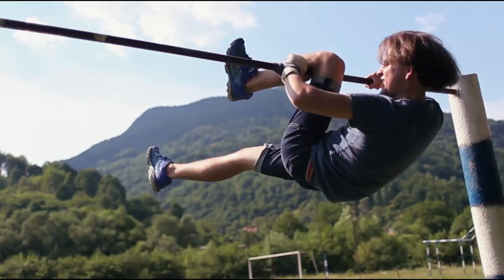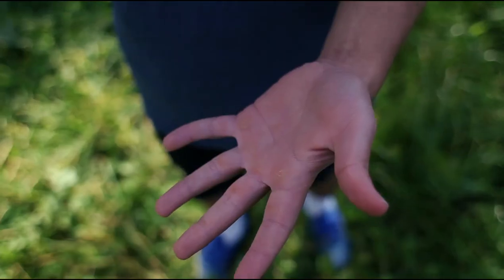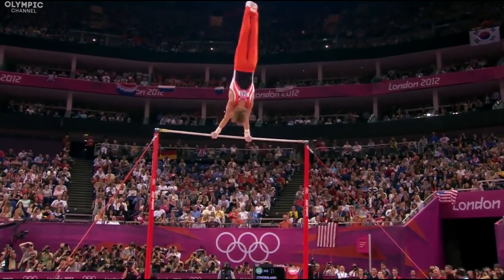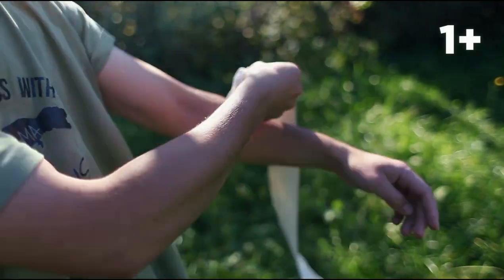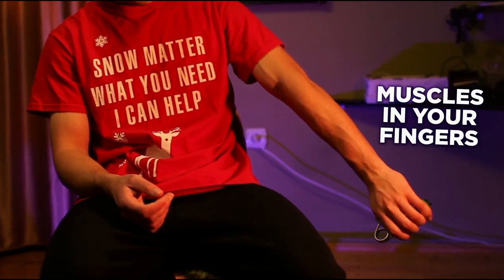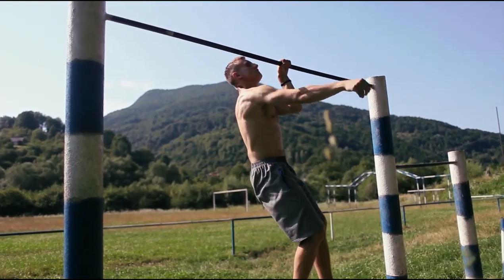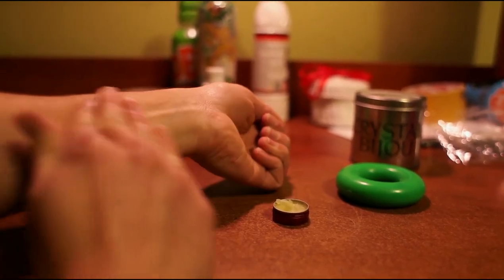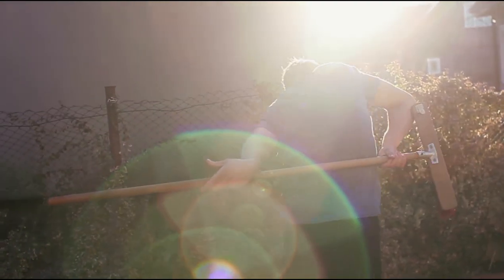Set for Barrista / Artifacts in Gimbarr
What's Up)
In this video we will look at TOOLS, that will improve your training in the gimbarr💪😎

Liquid magnesium
Gymnastics gloves
Finger Expander

00:00 - Introduction
00:16 - Magnesium
01:12 - Strap
02:00 - Plaster
02:38 - Gymnastic gloves
03:23 - Wristband
03:27 - Elastic bandage
04:21 - Expander
05:09 - Rope
05:48 - Ointment
06:35 - Stick
07:00 - Conclusion

Gimbarr 2022